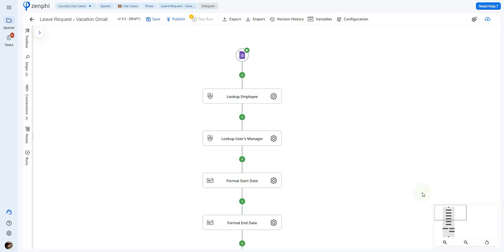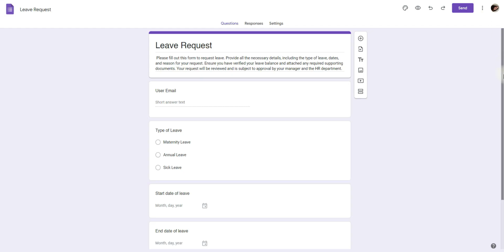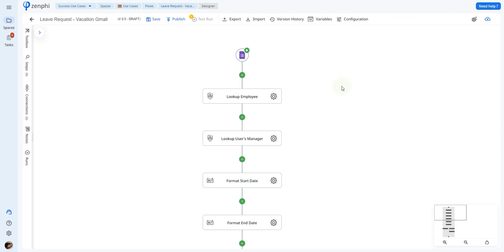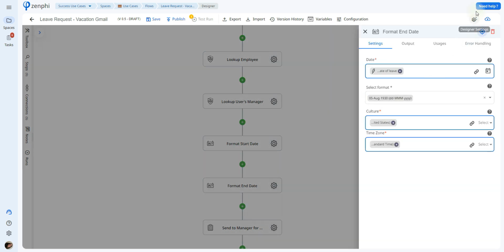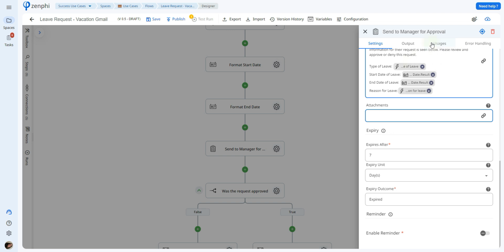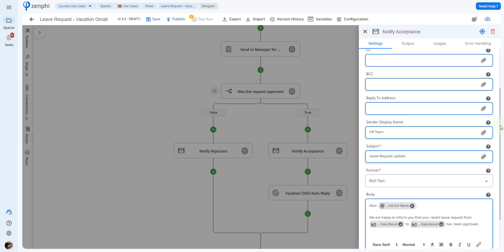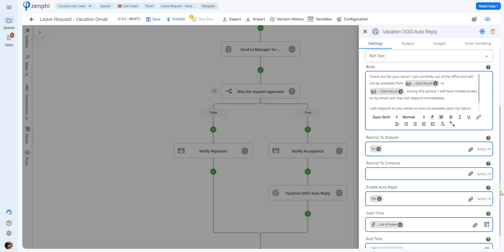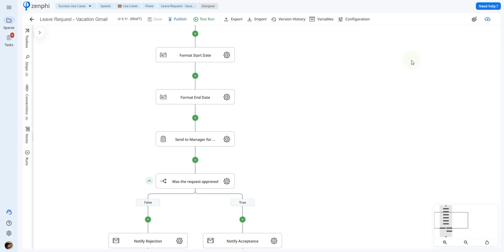Step by Step Guide to Automating Leave Requests and Gmail Auto Replies with Zenphi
Learn how to automate leave requests and Gmail auto-replies seamlessly with Zenphi! In this step-by-step guide, I'll show you how to create a Zenphi flow that streamlines the entire leave request process, from notifying managers to setting up automatic out-of-office replies in Gmail. Perfect for Google Workspace admins looking to save time and improve efficiency.